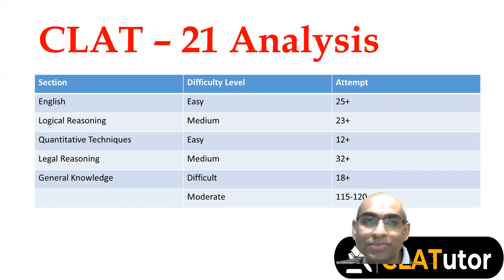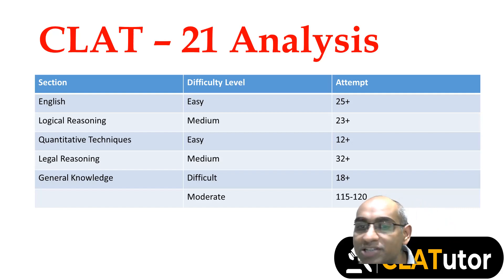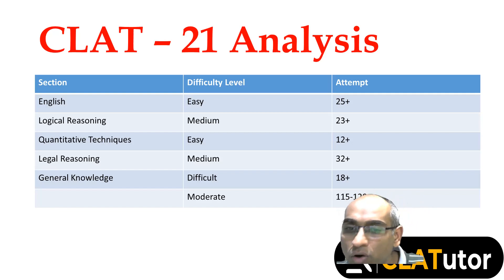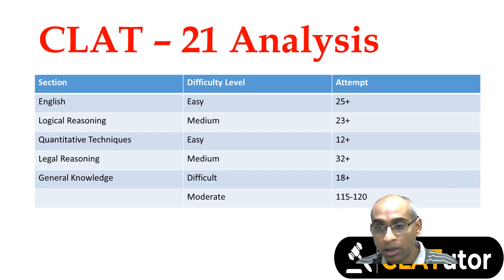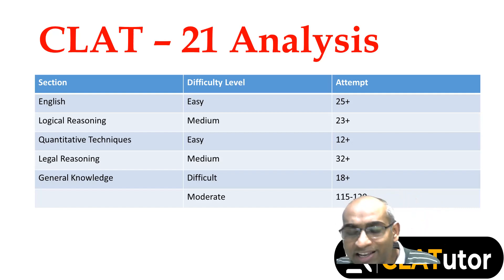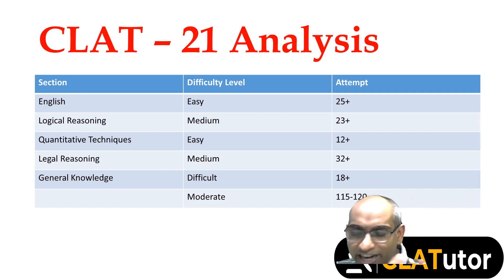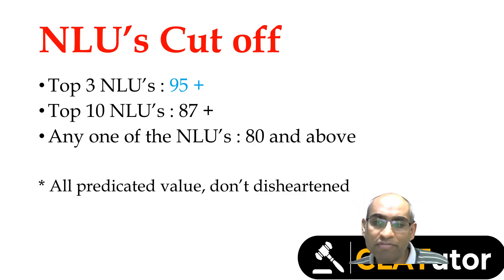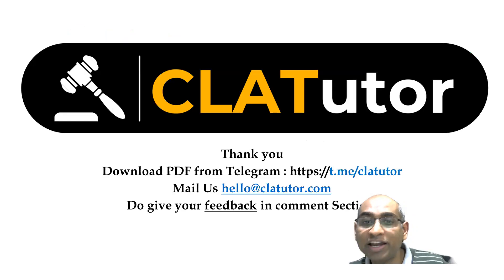56. CLAT 2021 Analysis